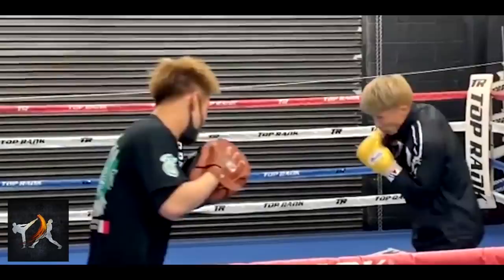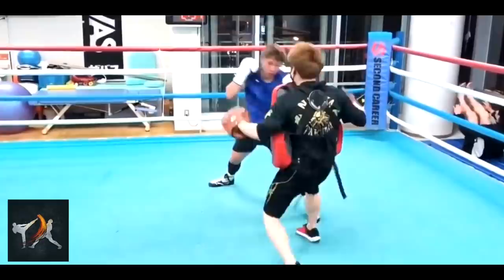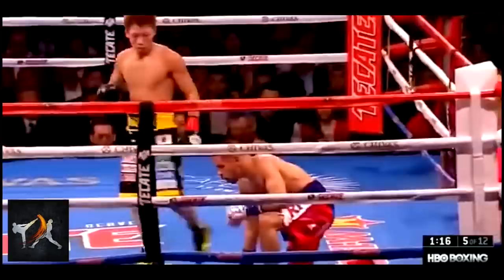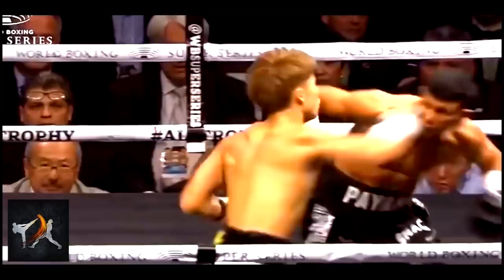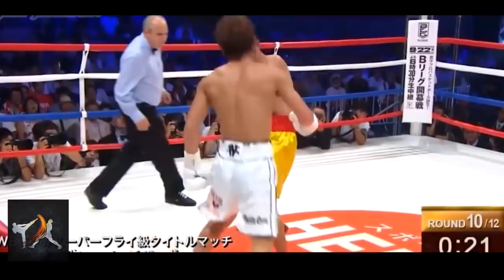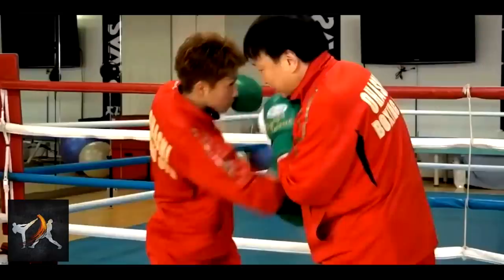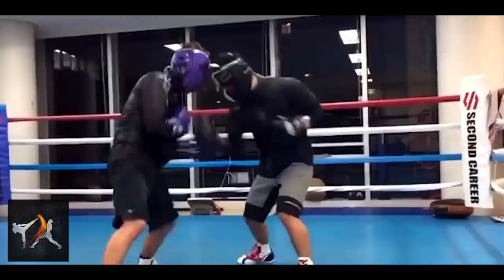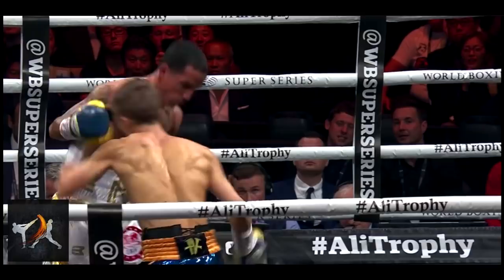Naoya Inoue | How Monster Drills Became KO's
Multi weight champion Naoya Inoue is an absolute monster in the ring. With relentless endurance, blazing fast hands and a knockout ratio that would be the envy of most heavyweights, Inoue is one of the most dominant champions in modern boxing.

So today we’re going to look at the training  that turned Inoue into a monster, starting with the bread and butter staples and then moving on to advanced, cutting edge drills unique to the Ohashi gym.

Mortal Weapons The Fight Comic